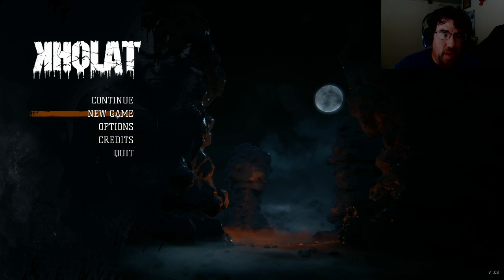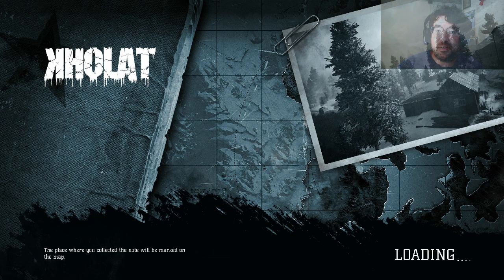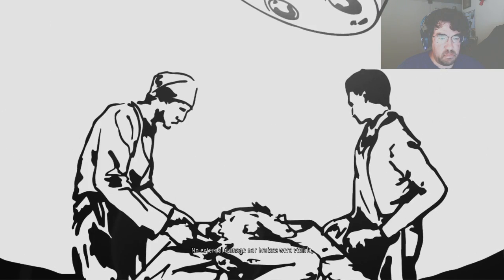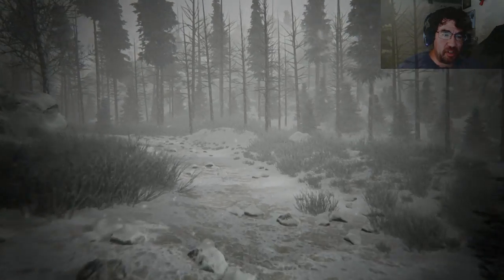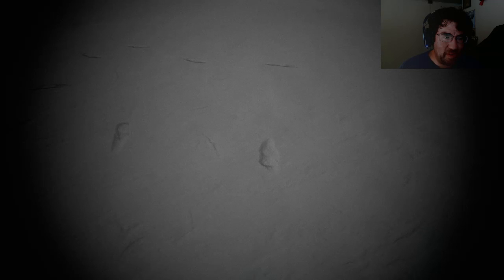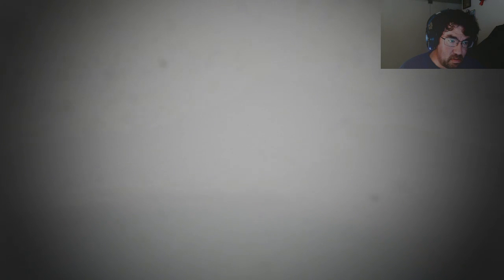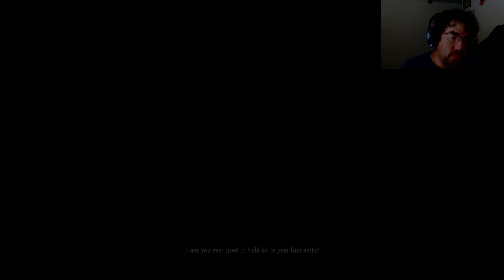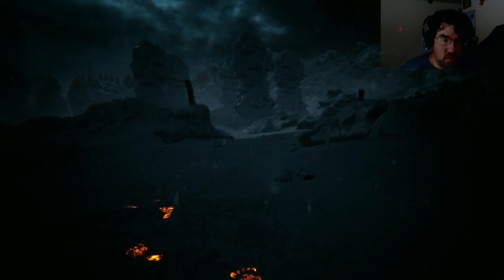Kholat #1: Winter Wonderland?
Welcome to Kholat! We're going on an adventure into the wilderness to explore the region of Kholat Syakhl and the details surrounding the deaths of Dyatlov party. What will we find? Better yet why am I going alone?

Check out the Lore podcast done by Aaron Mahnke titled "The Mountain" it has further details on the incident that this game is based on! The podcast also covers many other legends, myths, folktales, and urban legends!

To help me provide better quality videos please check out my GoFund Me page! It will be used to purchase better audio recording gear.